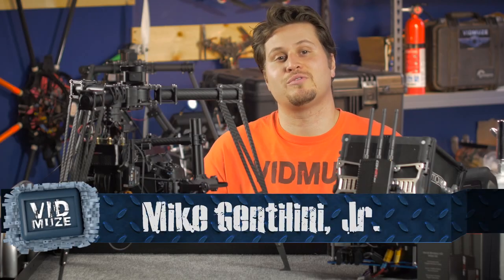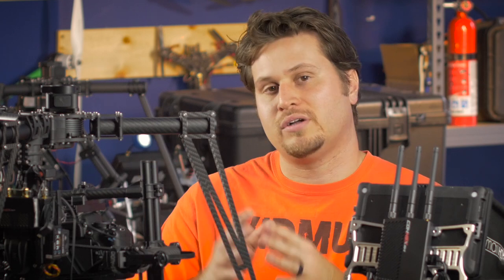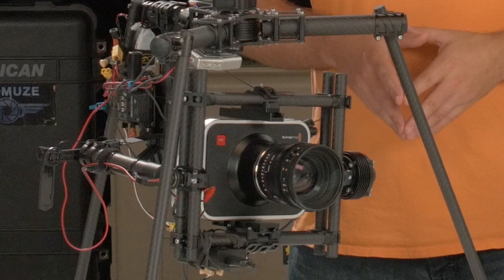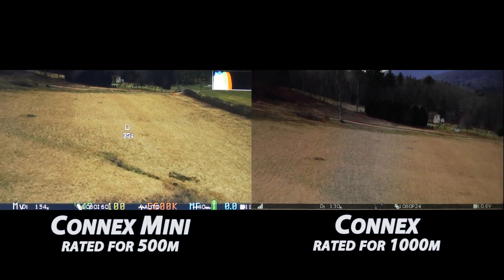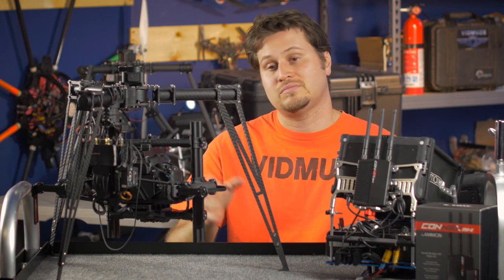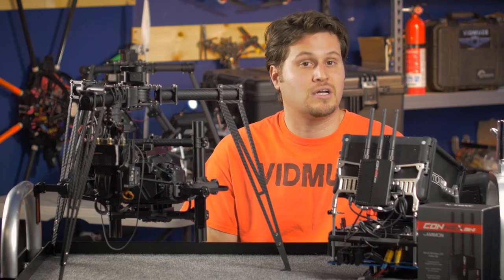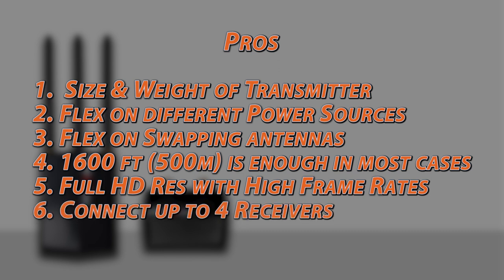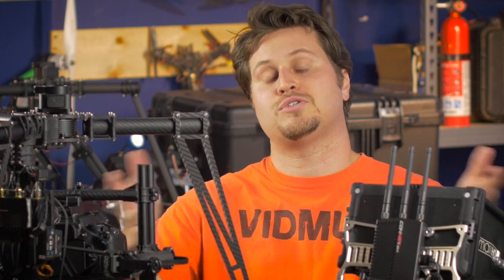Connex Mini HD Aerial Wireless Downlink Review | VidMuze